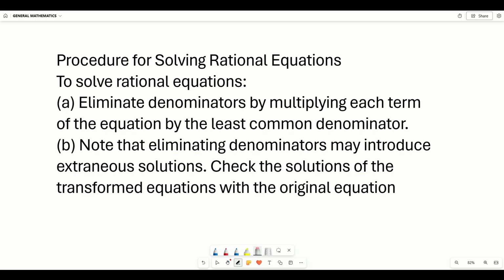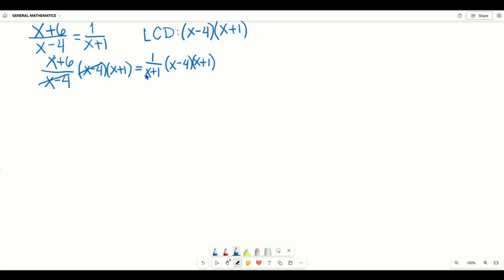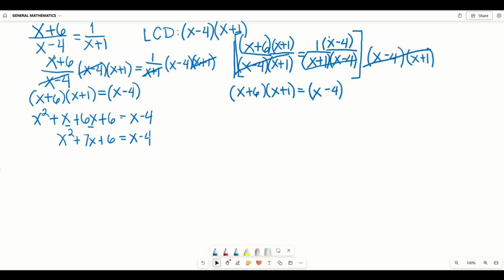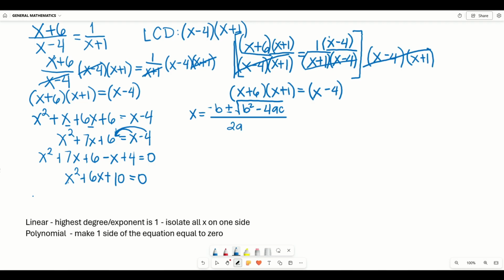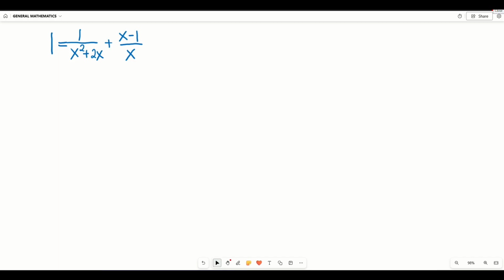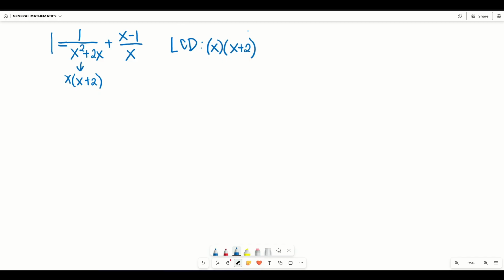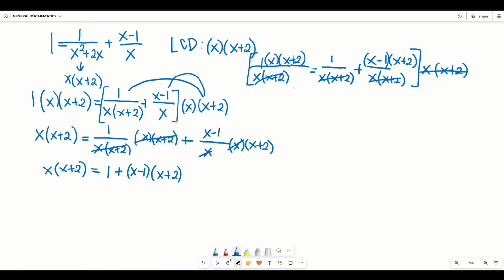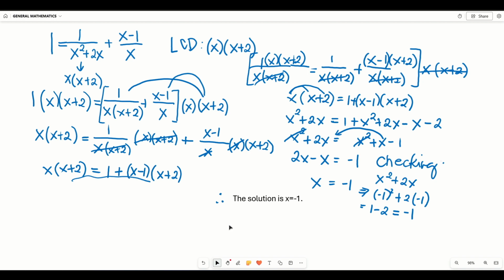SOLVING RATIONAL EQUATIONS | GENERAL MATHEMATICS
In this video, we’ll learn how to solve rational equations step-by-step!
Whether you’re struggling with fractions in equations or just need a quick review, this lesson will help you understand the process clearly and confidently.

👩‍🏫 I’m Ma’am Nik, a Senior High School Math Teacher, and I’m here to make math easier—one topic at a time!

✅ What you’ll learn:
How to eliminate denominators and solve

Don’t forget to pause, take notes, and try the practice questions!